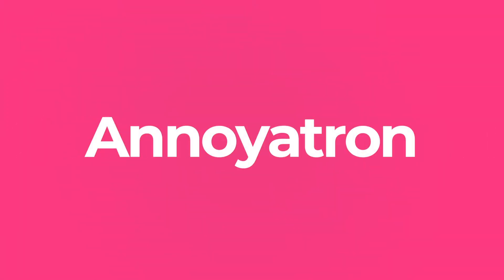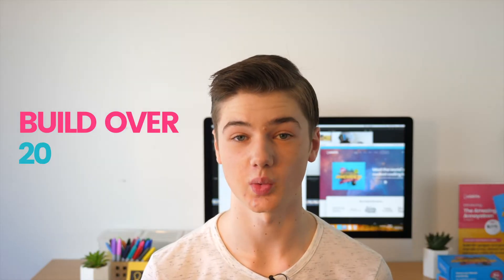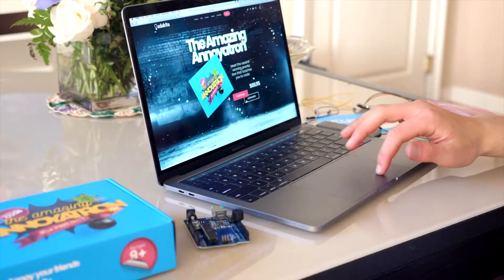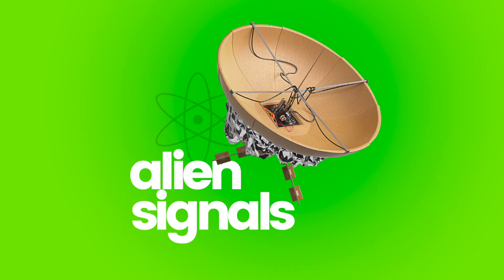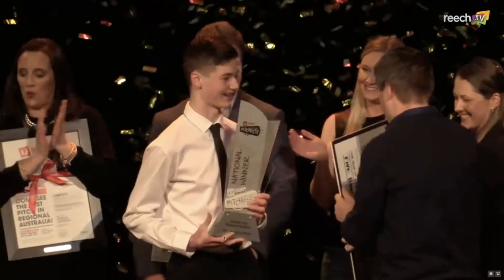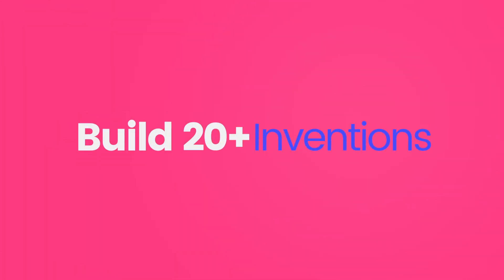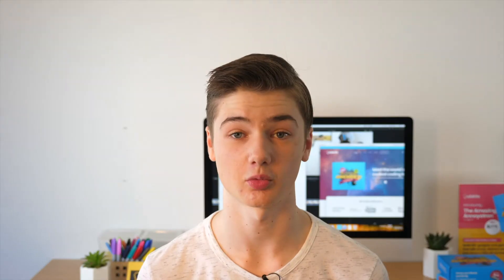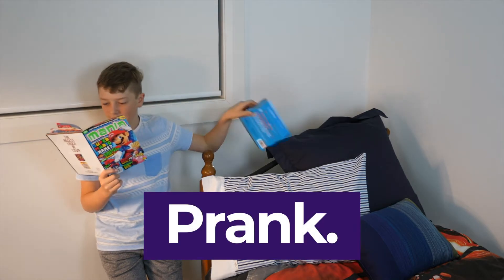Build PRANKS, Learn to CODE: The Amazing Annoyatron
Learn about The Amazing Annoyatron, the coding kit that makes learning about technology fun!

Build over 20 cool creations that you can code yourself to annoy, distract or cause a little chaos!